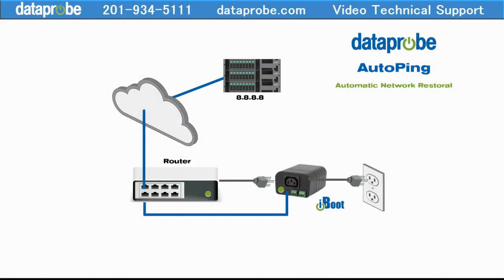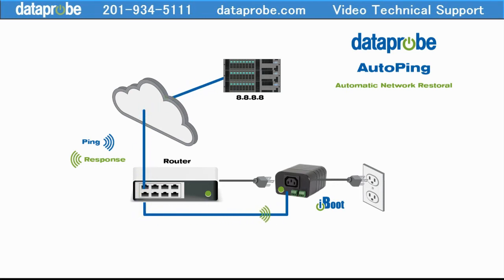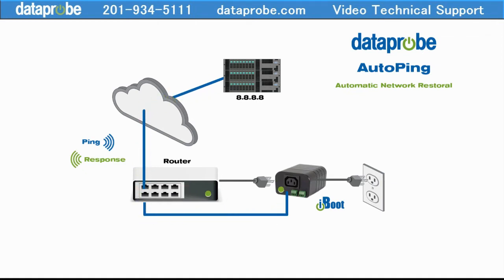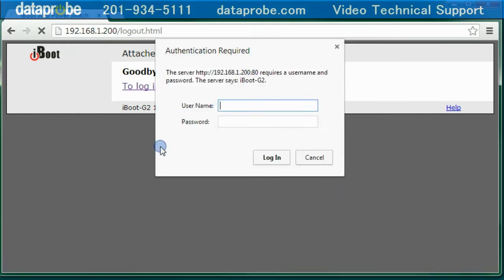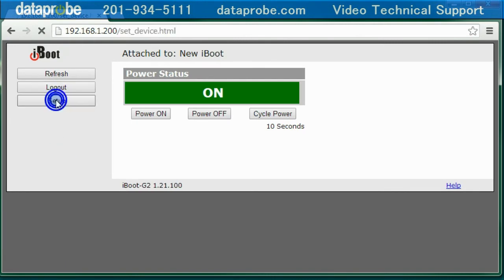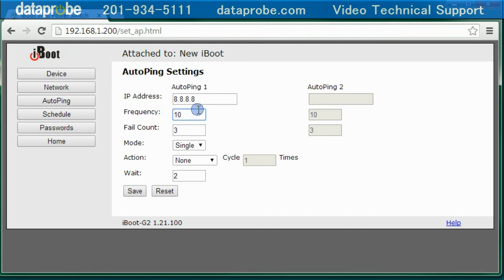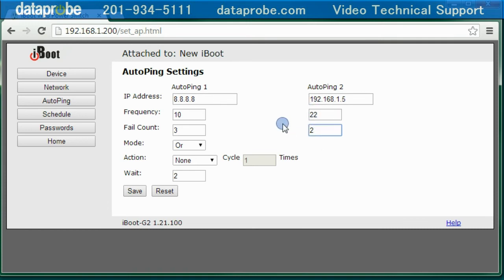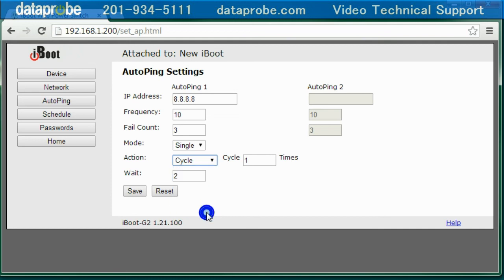iBoot: AutoPing - Automatic Network Protection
Learn how to automatically reboot your crashed router, cable modem, DSL, etc.  AutoPing feature of iBoot monitors your network and takes action to get you back on-line fast.